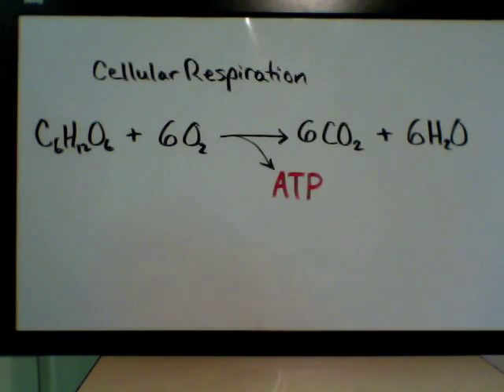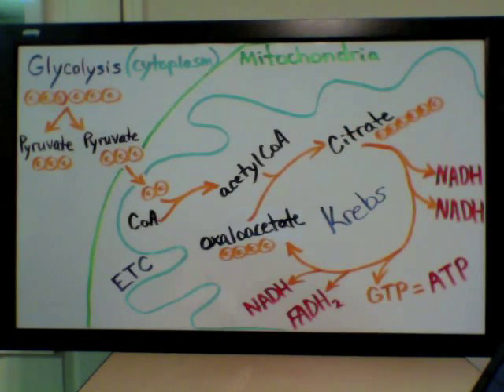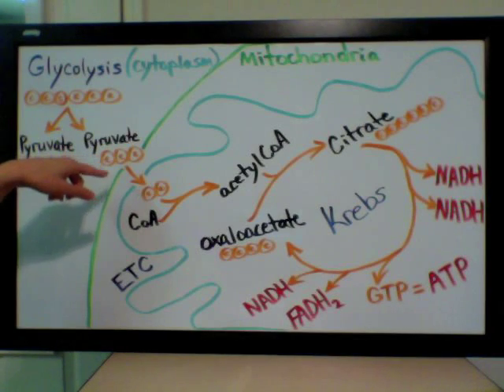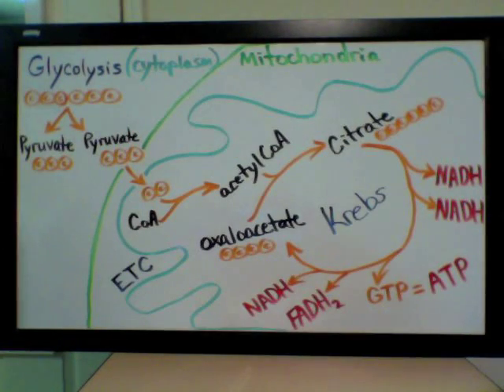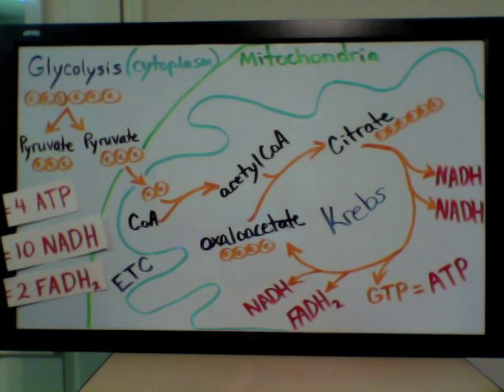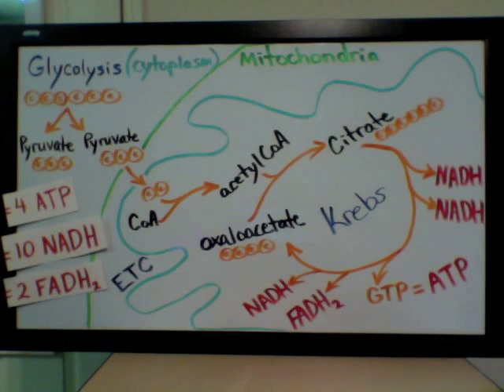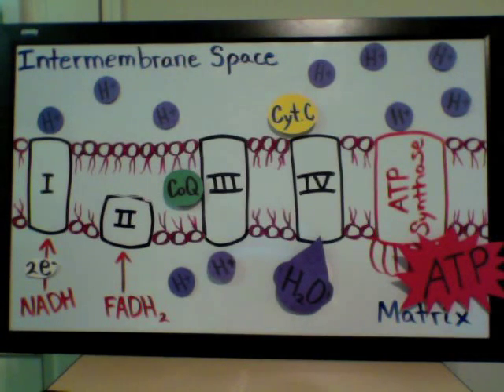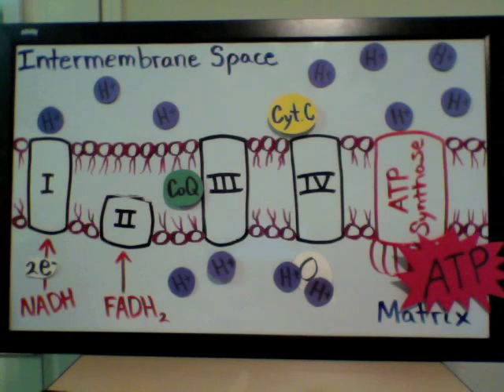Cellular Respiration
Per Glucose molecule in Cellular Respiration, we make . . .

First stage (Glycolysis):
-2 net ATP
-2 NADH = 6 ATP (in ETC)

Pyruvate oxidation (sometimes called "link reaction" which is not another stage but a mini reaction before second stage):
-2 NADH = 6 ATP (in ETC)

Second stage (Krebs cycle):
-2 ATP
-6 NADH = 18 ATP (in ETC)
-2 FADH2 = 4 ATP (in ETC)

Third stage (Electron Transport Chain):
- this is where all the previously made NADH and FADH2 molecules are cashed in for ATP, for a total of 38 ATP from 1 glucose molecule

Where does it all happen?
-Glycolysis occurs in the cytoplasm
-Pyruvate oxidation and the Krebs cycle occur in the mitochondrial matrix of eukaryotes but in prokaryotes they occur in the cytoplasm
-the electron transport chain occurs along the inner membrane of the mitochondria

Endosymbiotic Theory:  The mitochondrion is different from most other organelles because it has its own circular DNA (similar to prokaryotes) and it replicates itself independent of the cell in which it is found - meaning that it replicates on its own schedule, not when the cell divides.  In endosymbiotic theory, scientists hypothesize that millions of years ago, tiny aerobic prokaryotes were engulfed by larger anaerobic eukaryotes and developed a symbiotic relationship that allowed the eukaryote to receive ATP from the prokaryote in exchange for supplying nutrients to the engulfed prokaryote.  Because the prokaryote used up oxygen, this relationship allowed the eukaryote to survive and thrive in an atmosphere that was increasing in oxygen.  The mitochondrion is believed to be the result of this early symbiosis, evolved from the engulfed prokaryote.